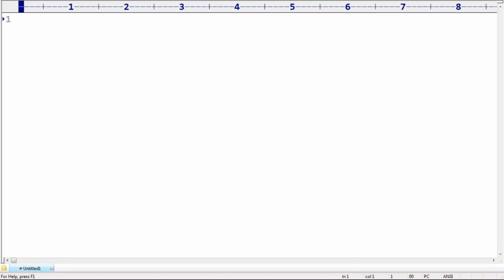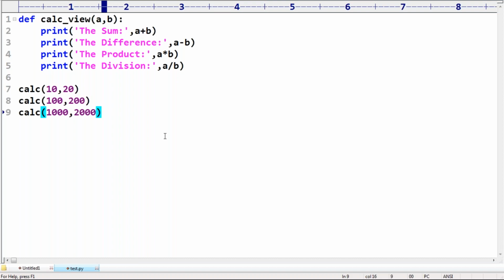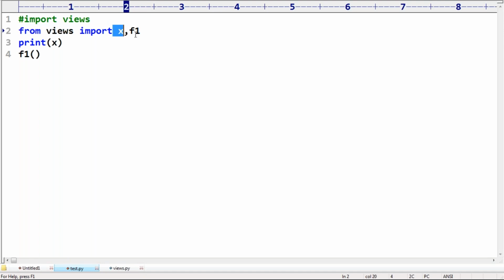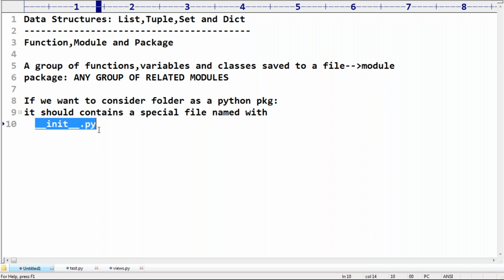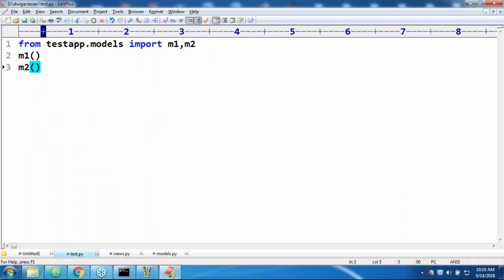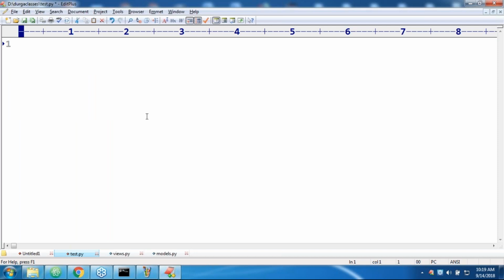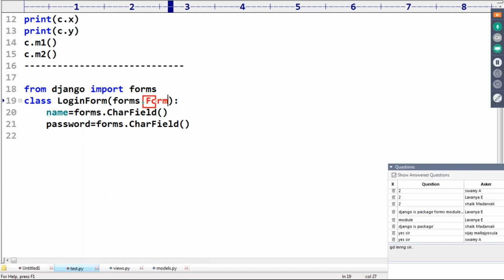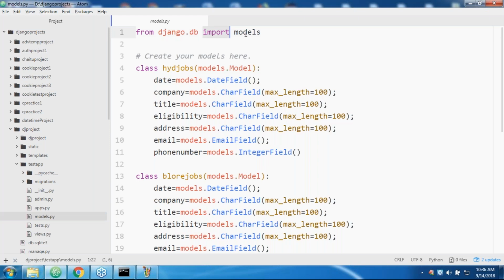Python Basics for Django || Part - 2 || by Durga On 14-09-2018